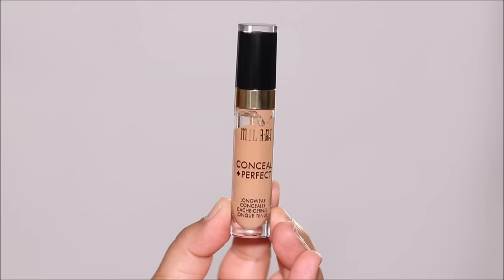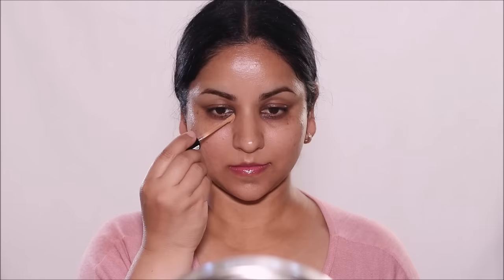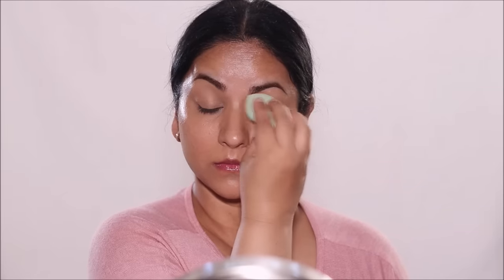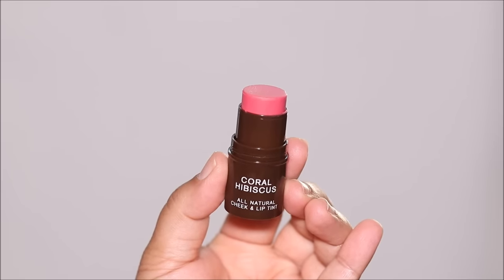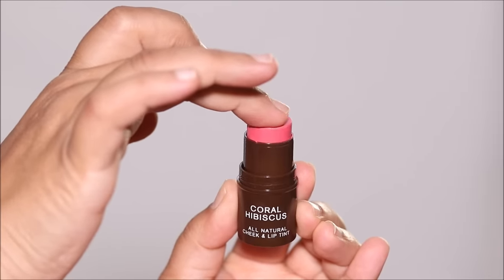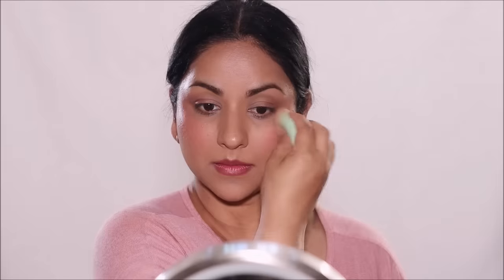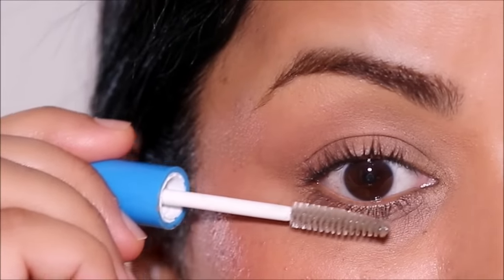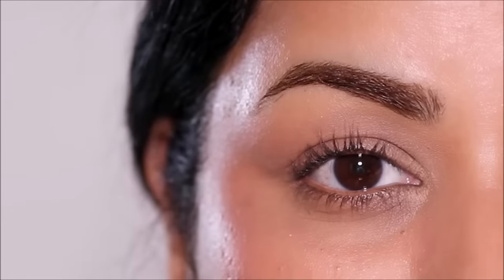Everyday Makeup Using ONLY 3 Products !!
A chic transformation using only 3 products. Here's a quick everyday makeup look using only 3 products. I hope you enjoy this tutorial, lots of love, Smitha

❤️Products used in this tutorial (in order):
Milani concealer 145 warm beige
HAN Skincare Cosmetics All Natural Multistick, Coral Hibiscus
wet n wild Megaclear Mascara, Transparent

♡ ♡ Smitha Deepak ♡ ♡